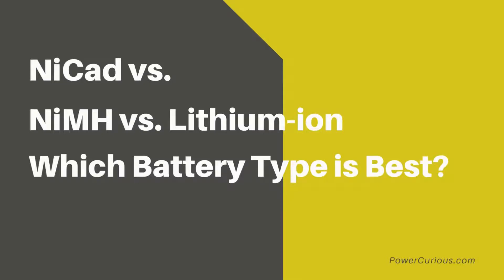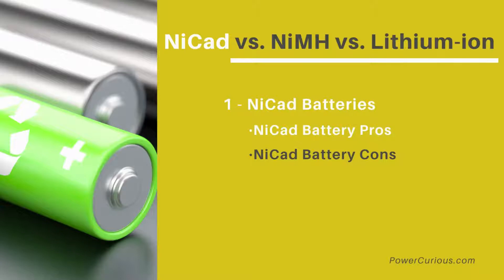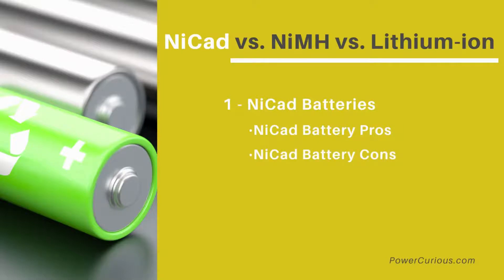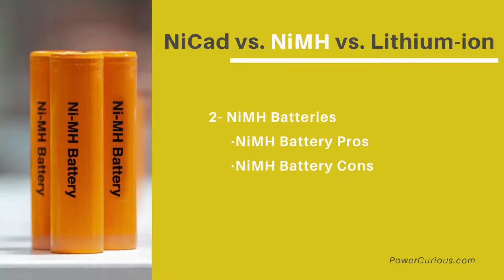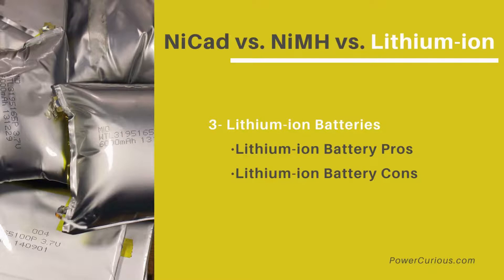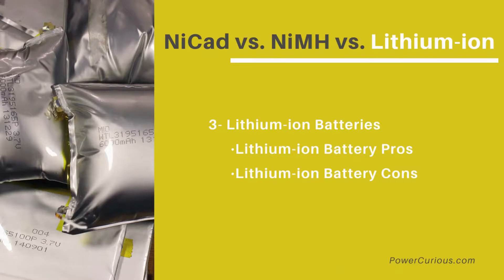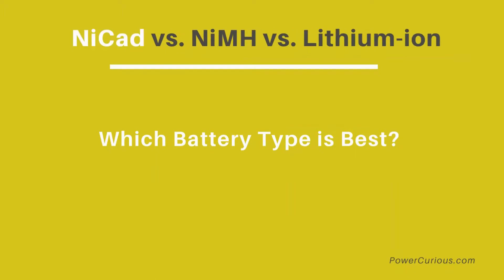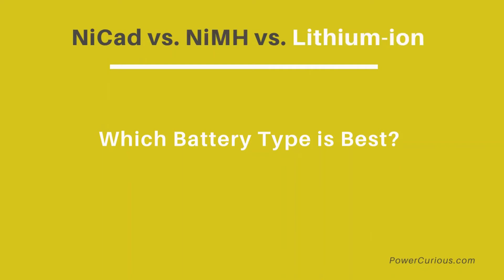NiCad vs. NiMH vs. Lithium-ion – Which Battery Type is Best